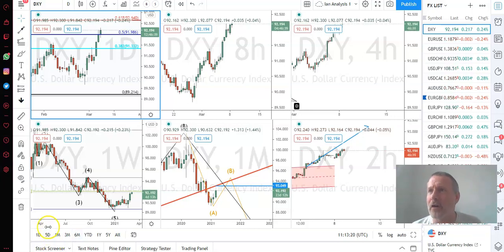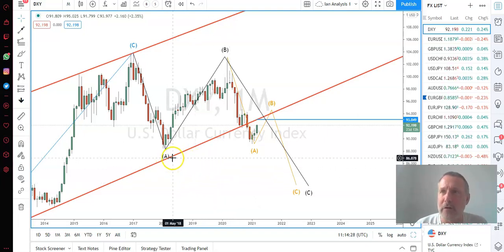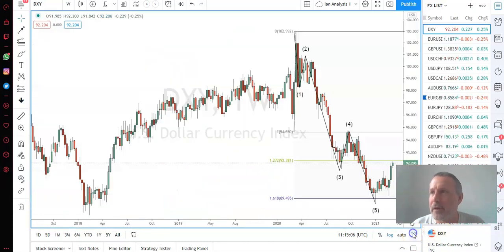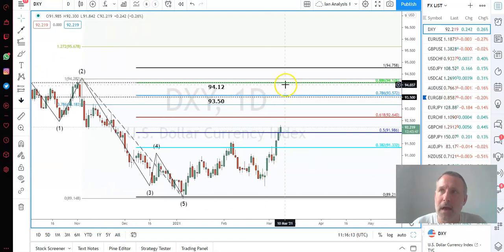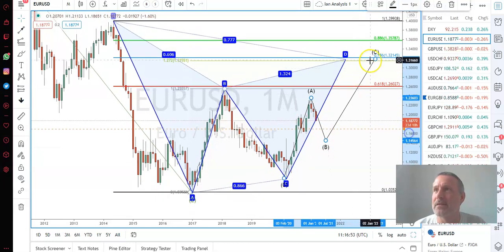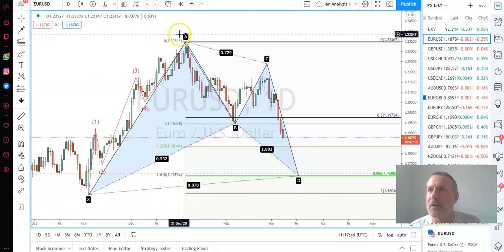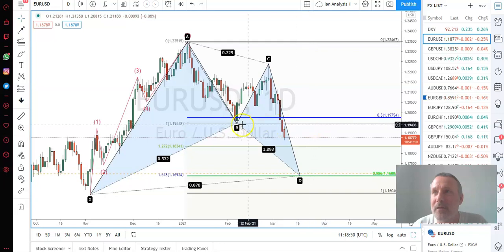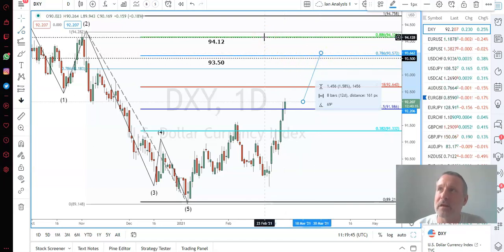08032021 DXY and EURUSD Correlation, Corelation and Confluence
Correlation, Corelation and Confluence

DXY

Moving higher to retest the monthly breakout level. Resistance is seen at 93.50 and 94.12. This lines up with a 78.6 and 88.6% Fibonacci levels

EURUSD
Correlation. DXY up EURUSD down. We have a confluence area at 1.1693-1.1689. This will form a bullish Bat pattern (Cypher). The move lower is 1.6% from current levels. The first DXY leg is 1.4%, the second 2.07%.